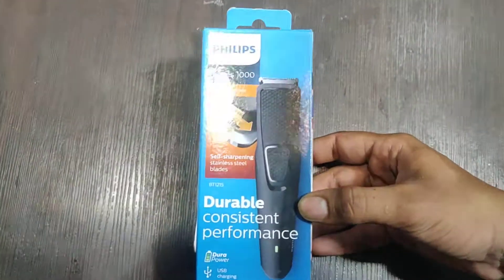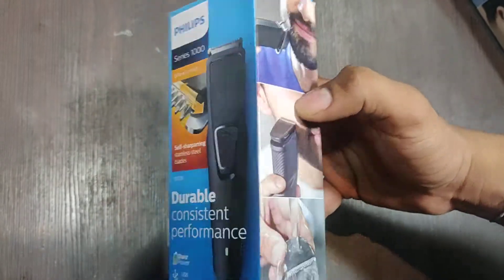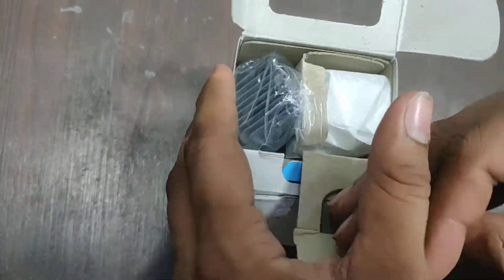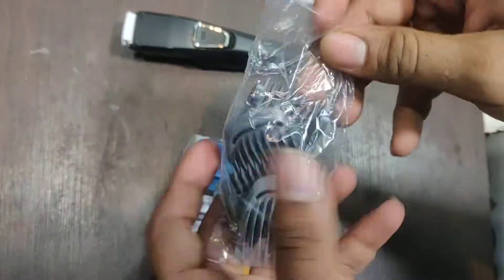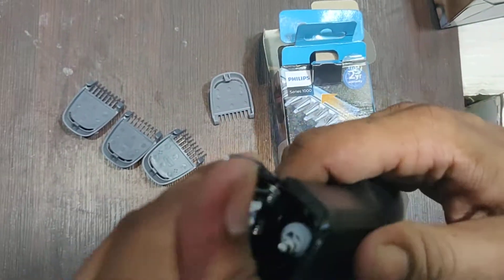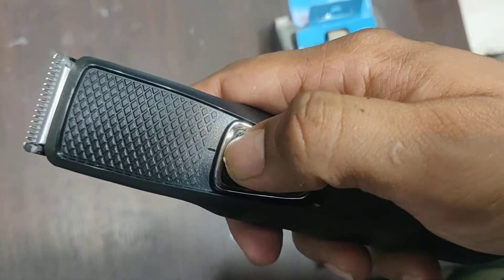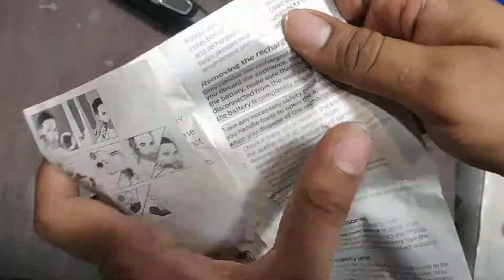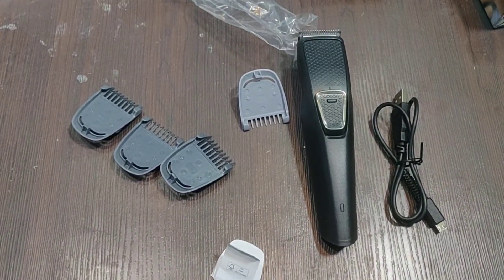Philips Beard Trimmer BT1215/15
Stainless Steel Blades for long-lasting sharpness
Choose beard lenghts of 1-3-5-7mm or the zero trim look
Skin-friendly blades for smooth skin
DuraPower technology for a longer lasting battery life
Up to 60 minutes of cordless use after 8 hours charging